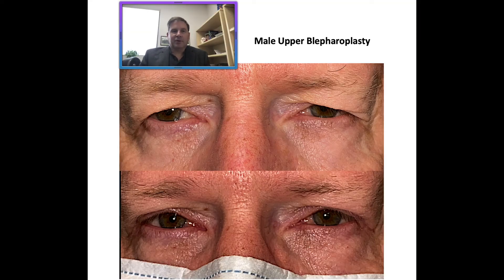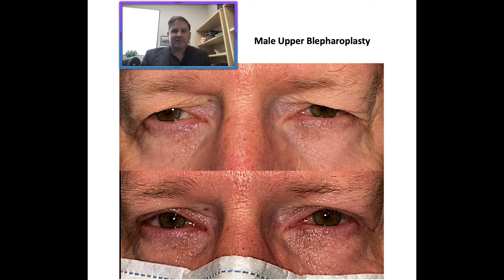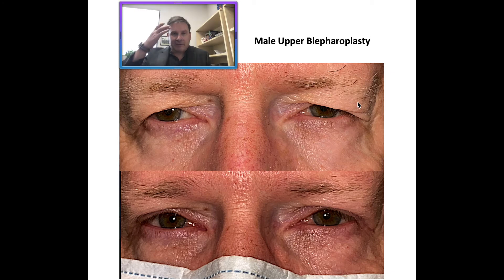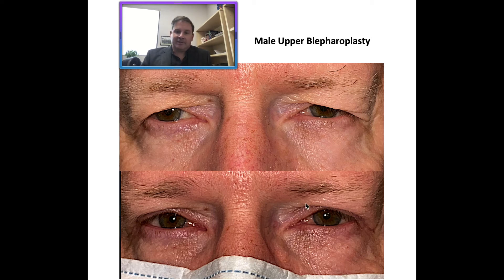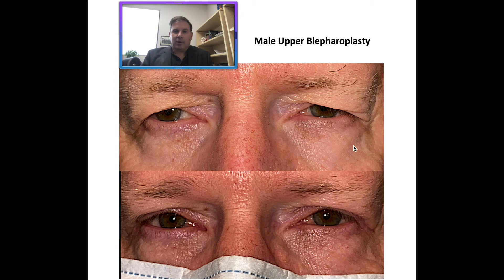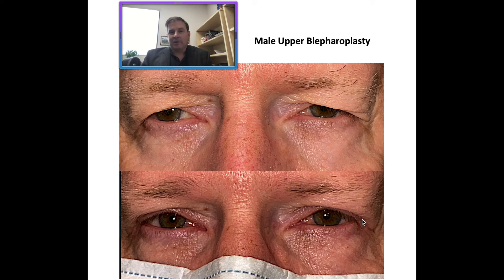Male Blepharoplasty with Dr. John Burroughs at Springs Aesthetics, in Colorado Springs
Dr. John Burroughs, Colorado Springs Oculofacial Plastic Surgeon, discusses the male upper blepharoplasty.  Not all blepharoplasties, shaping of eyelids, are the same.  Artistry and understanding a patient's goals are essential along with technical precision.

ABOUT BLEPHAROPLASTY IN COLORADO SPRINGS
Blepharoplasty, eyelid surgery, tightens and/or removes the tissue of the upper and lower eyelid. This procedure is perfect for patients who have excess skin or bags around the eyes. Springs Aesthetics and Dr. John Burroughs offers blepharoplasty for men and women in Colorado Springs, South Denver, Castle Rock and other areas of Colorado.  Patients have come to Dr. Burroughs from coast to coast.